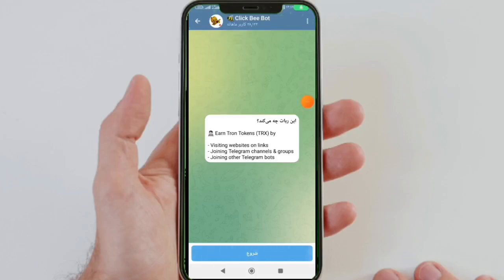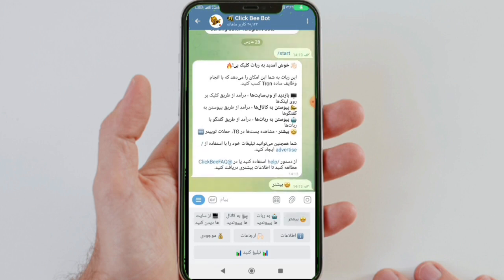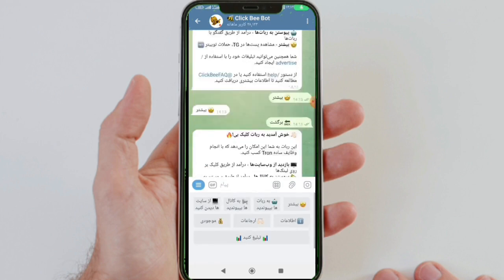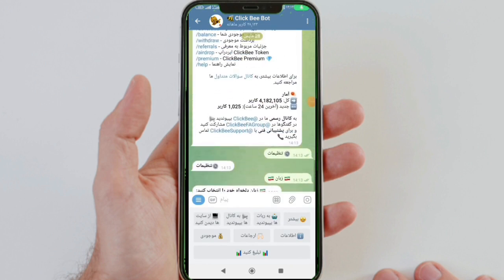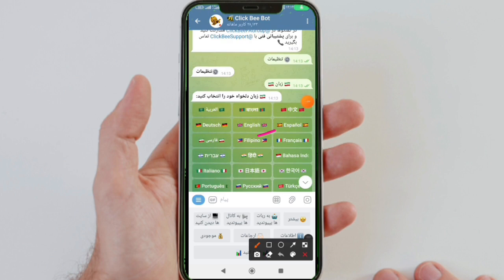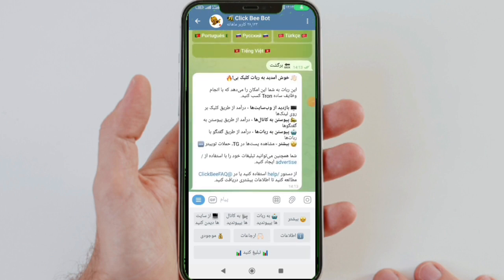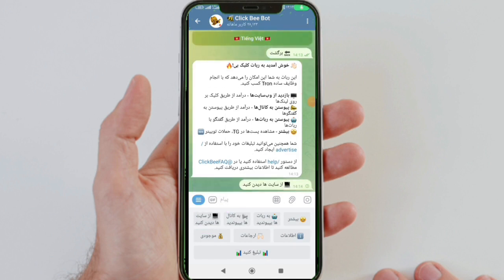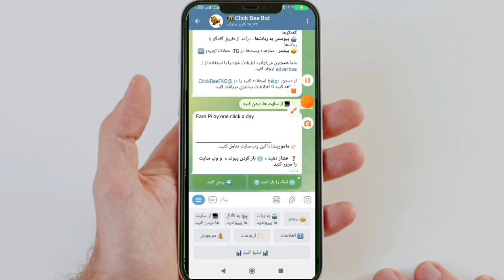Earn $100 a day just by clicking, very easy with proof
The best video about earning dollars with your mobile phone and computer. If you want to achieve financial independence in your life, this video will show you the best way.

Video links to this video🔥👇

MAXIMIZE Your Daily Earnings With This Proven Click-Based Method

Earn a guaranteed dollar with a $5 gift! Trusted and proven methods

Earning Bitcoin Easily While You Sleep Is Possible

Earn $10 To $100 Every Day Just By Playing Games Online/ earn money online

Earn money online even in your sleep $100 free per day

✅ In this video I will teach you completely and step by step:
            Register on the site without problems
            Training on the site's gaming section
            Training on referrals and income increase
            Complete training in investment and its risks
            Proof of in-video impression by any method
link website 👇

⚠️ If you are looking for a real opportunity to earn money and achieve financial independence, don't miss this video! This game can change your life. 😉

More descriptions:
 My name is Reza and on my channel you can get financial independence and make a daily dollar income from new and humorous ways from dollar monetization sites to play with me freelance site with me, you can experience real dollar income and have a great money for yourself.
earn money
make money
earn money app dollar
earn money game app
earn money crypto
earn money watching ads
earn money with internet

 ❓ Do you have any questions?  Ask comments, I answer!  😊